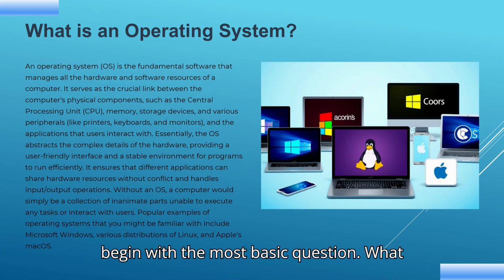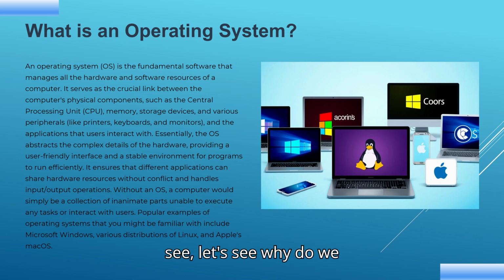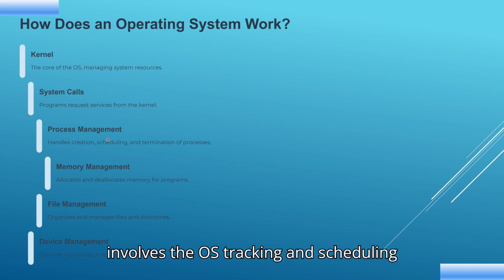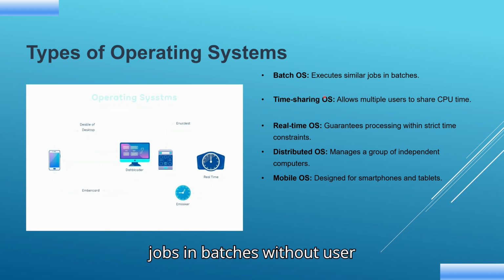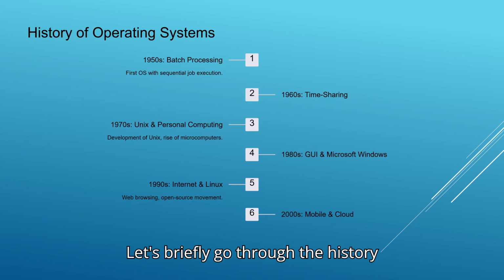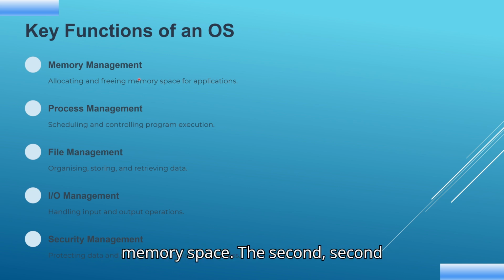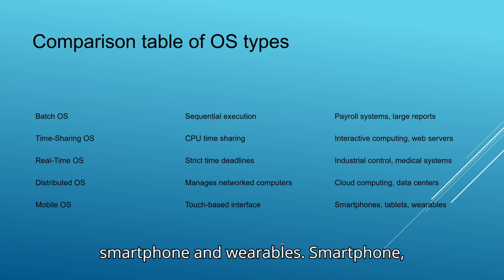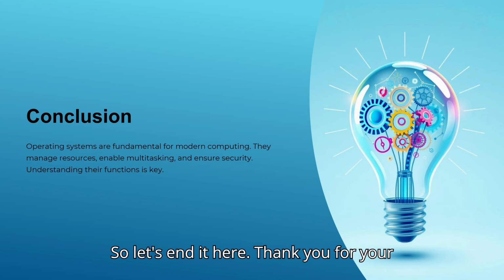Introduction to Operating Systems | By Khushraj Malviya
Welcome to this comprehensive video on Operating Systems, where we break down the what, why, and how of one of the most crucial components in the world of computing.

👨‍🏫 Presented by Khushraj Malviya, this session is perfect for students, tech enthusiasts, and anyone looking to strengthen their understanding of how operating systems work behind the scenes.

Why do we need Operating Systems?

How does an OS work?

Types of Operating Systems (Batch, Time-sharing, Real-time, Distributed, Mobile)

History and evolution of OS

Key functions of an OS

Real-world OS examples for desktops, mobile, and servers

💡 Whether you're preparing for exams, brushing up on fundamentals, or just curious about tech, this video simplifies complex concepts into an easy-to-understand format.